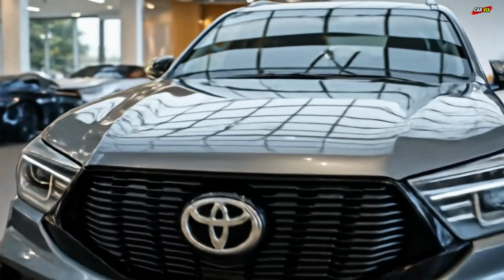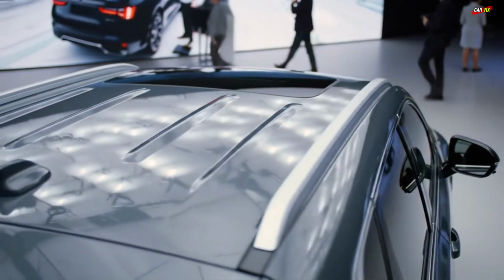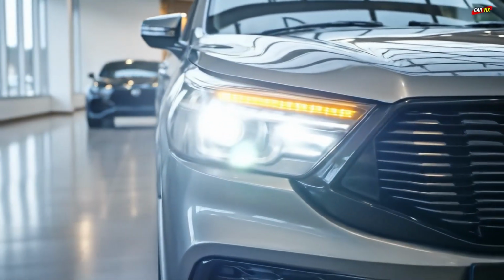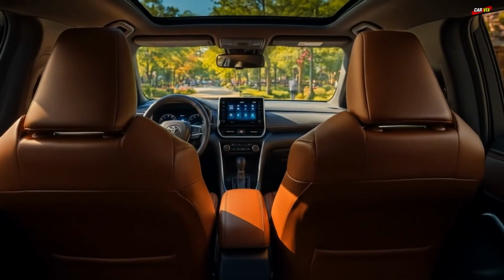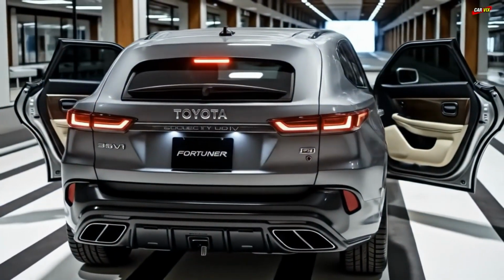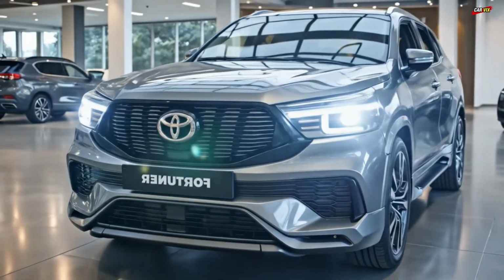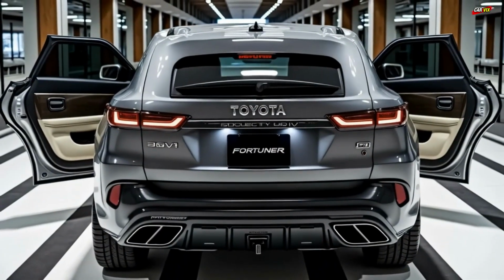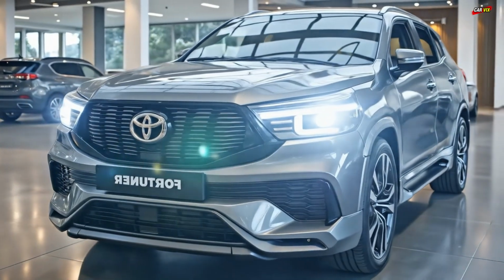2026 Toyota Fortuner 4×4 PH – The Most Anticipated SUV in the Philippines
Welcome to Car Vix! In this video, we take a deep dive into the 2026 Toyota Fortuner 4x4 – Toyota’s rugged SUV that blends power, technology, and safety into one capable package. From its bold new design to updated tech features and Toyota Safety Sense, this SUV is built for families, adventurers, and anyone who wants reliability on and off the road.

We’ll cover the key features, performance, interior upgrades, safety systems, and pricing details to help you decide if the Fortuner is the right SUV for you. Whether you’re comparing it to the Ford Everest, Land Cruiser Prado, or any other 4x4 SUV, this review will give you everything you need to know.

📌 Chapters
0:00 – Welcome to Car Vix
0:20 – Quick Intro: What’s new in the 2026 Fortuner 4x4
0:55 – Exterior Design & Styling
1:40 – Interior Comfort & Technology
2:25 – Engine, Performance & Fuel Efficiency
3:05 – Safety Features & Toyota Safety Sense
3:45 – Pricing & Value for Money
4:20 – Final Thoughts: Is the 2026 Fortuner worth it?
4:55 – Outro & Subscribe